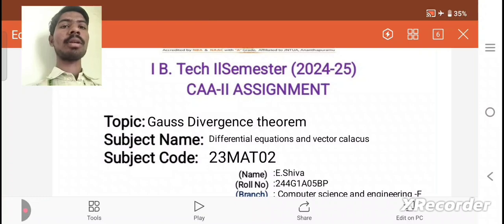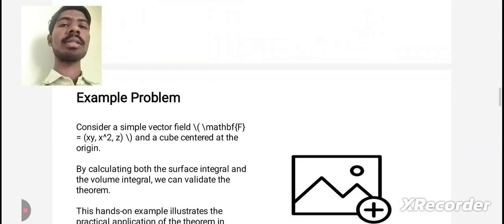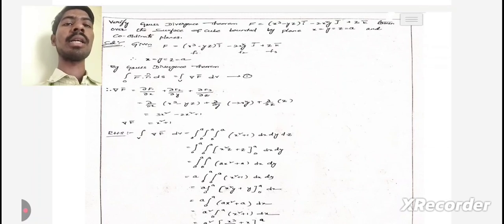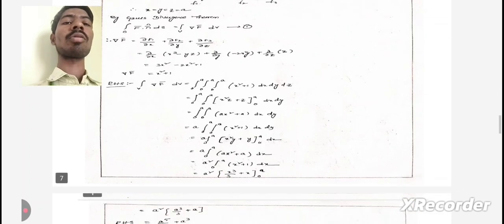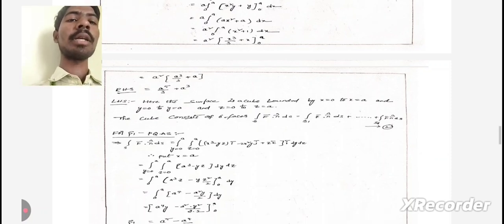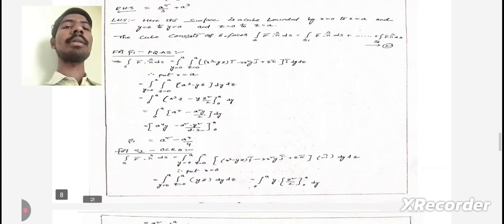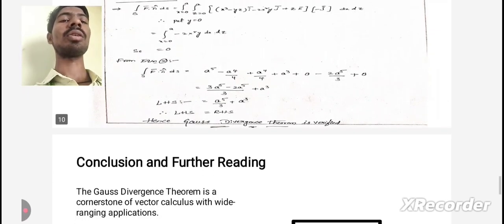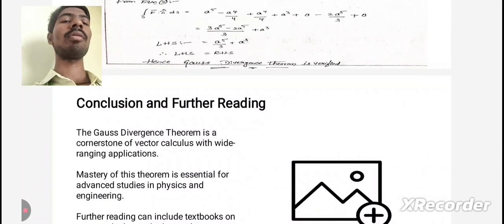April 5, 2025